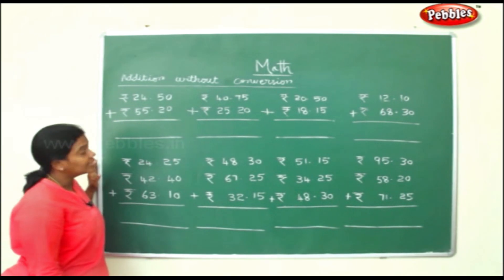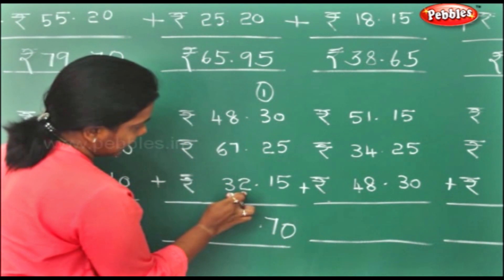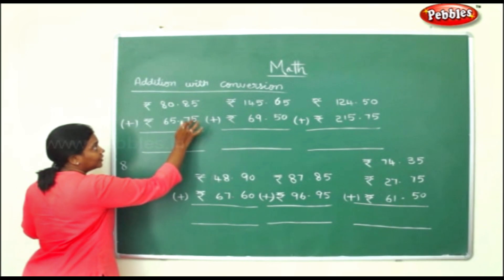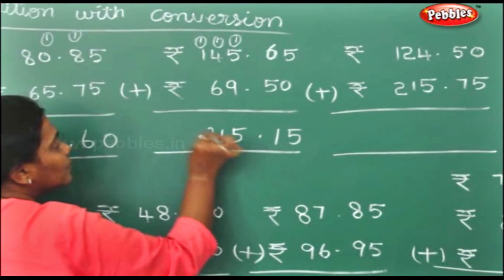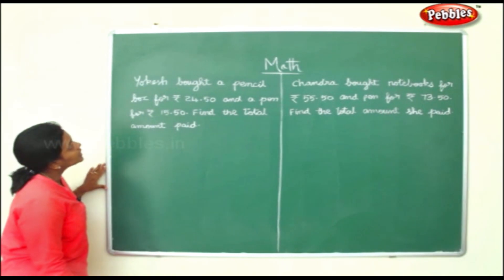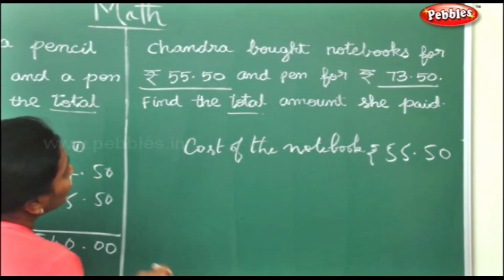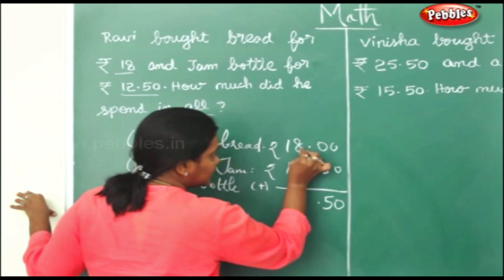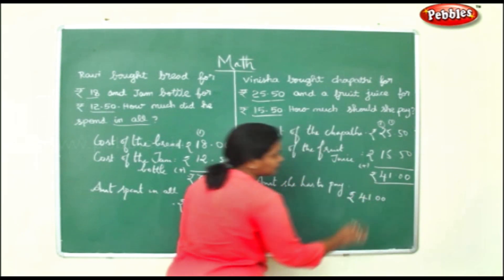4th Std Maths | Handling Money | Addition Without Conversion | Solve the Sums | Practice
4th Std Maths | Handling Money | Addition Without Conversion | Solve the Sums | Practice

Money,Rupees & Paise

1.Symmetry and Reflection
2.Sharing Whole
3.Perimeter and Area
4.Handling Money
5.Patterns
6.Data Handling